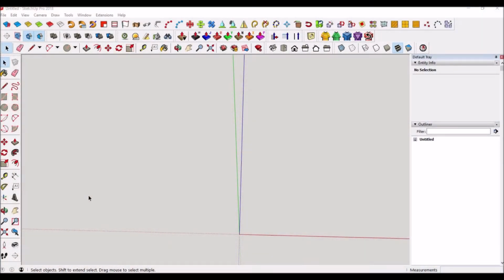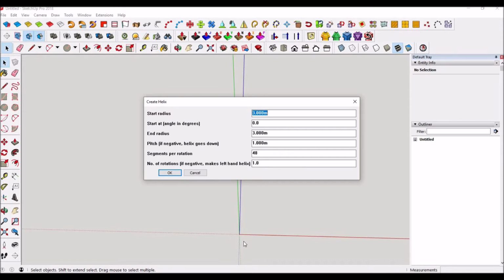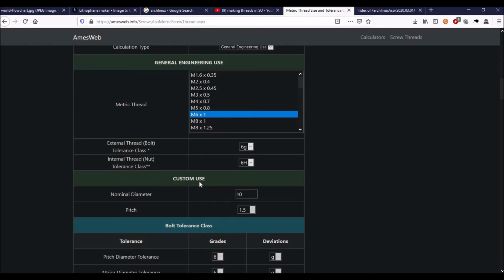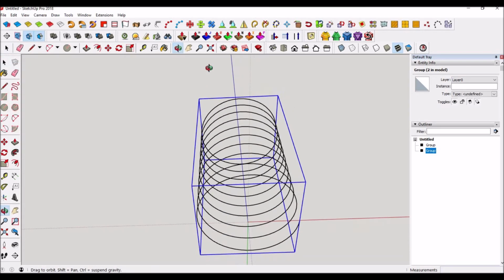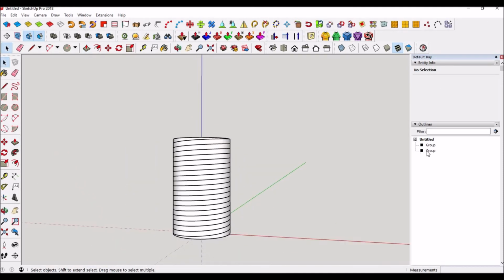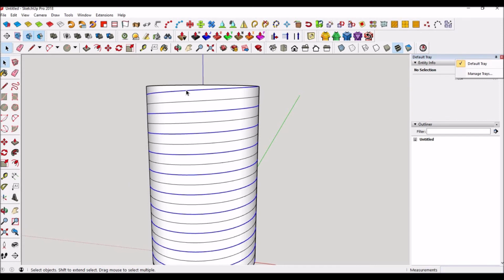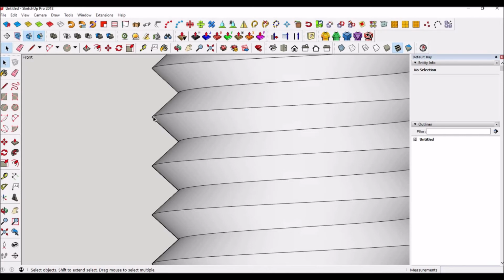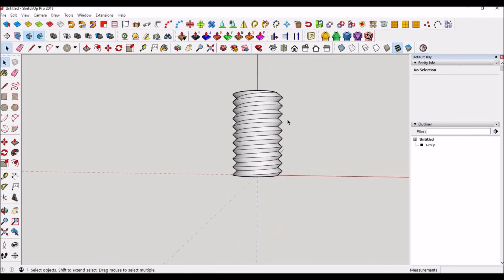Sketchup For Engineers: Threads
In this video i show you how to make threads to ANSI standards:)

In part 2, i will show how to make a nut to match the same threads. Part 3 will be a new approach shown to me by a Sketchup sage over at the sketchup forums:)

Thanks